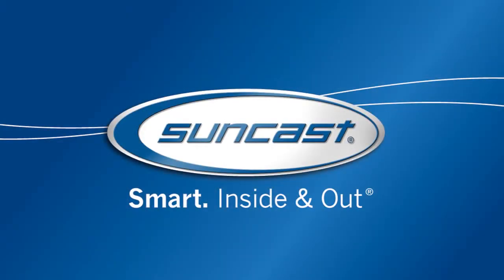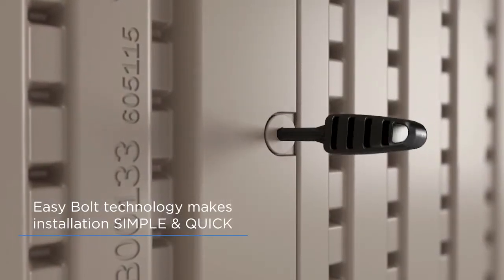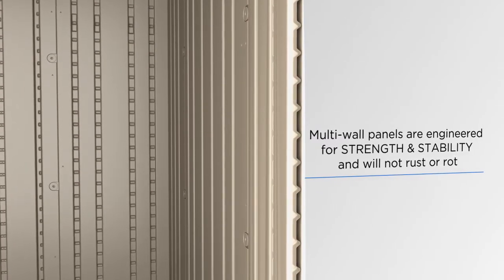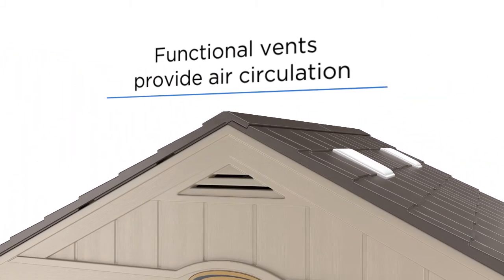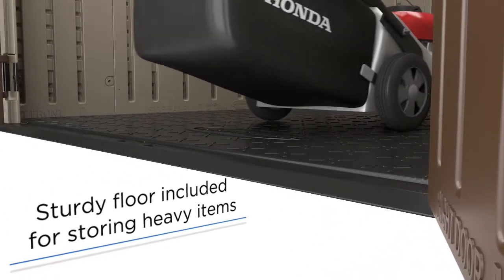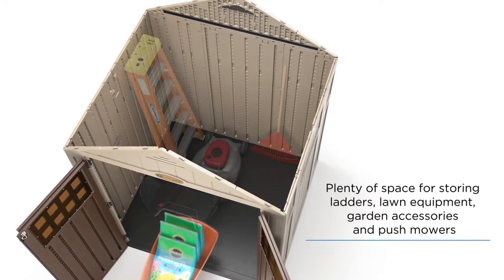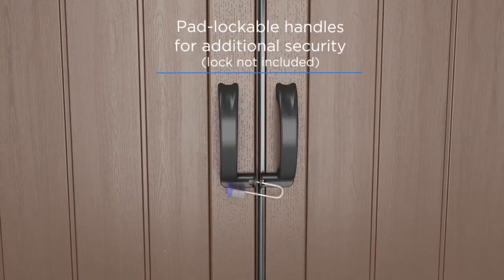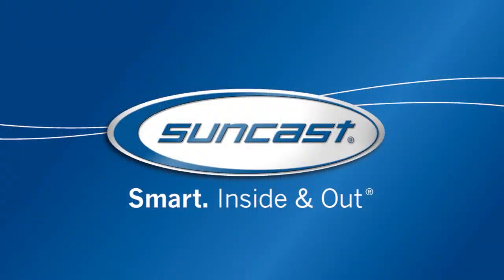Suncast Blow Molded Shed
Stroll through the full double-door opening of this Suncast Walk-in Shed and take a look around at all the stuff you can store. The size makes it great for housing all the large equipment you use, while the optional accessory kits increase storage space and offer easy access to smaller items. This walk-in Shed has reinforced gable-style roofs and is built for durability, designed to protect your stuff from weather - and look good doing it.